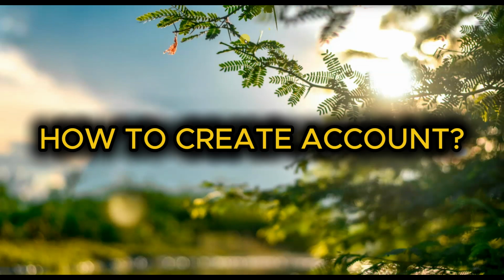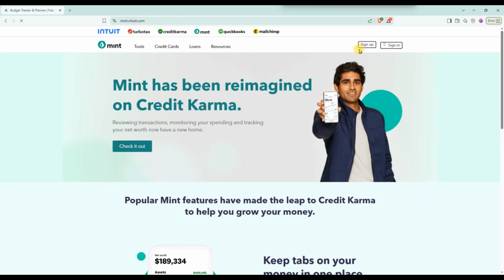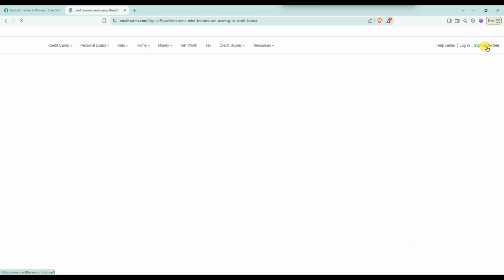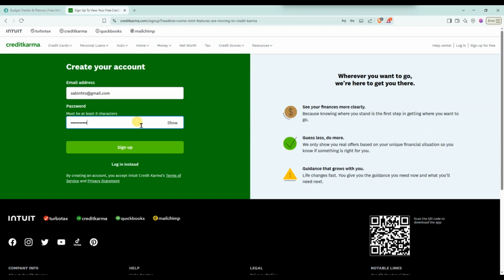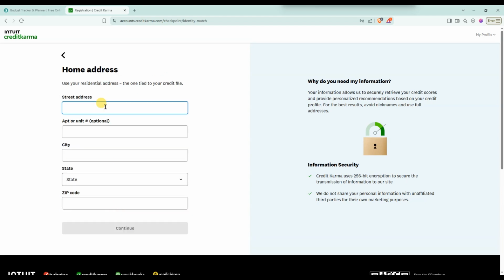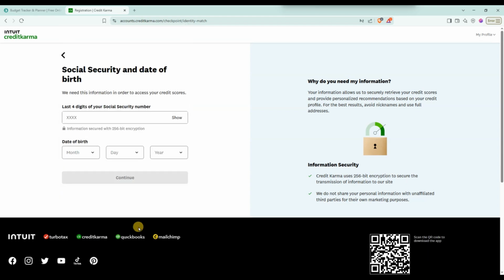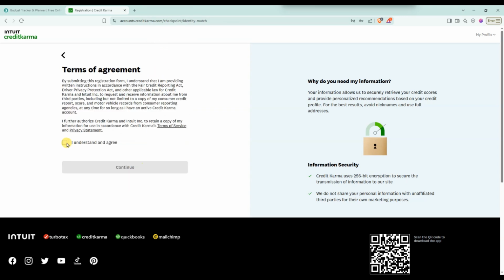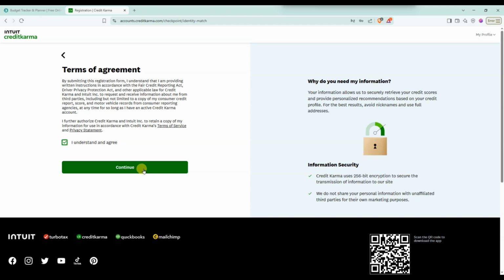How to Create Mint Account 2025?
Want to organize your finances easily? In this detailed step-by-step tutorial, you’ll learn how to create a Mint account on your PC. Mint is a popular free budgeting and money management tool that helps you track spending, set budgets, monitor your credit score, and link all your financial accounts in one secure place. This guide covers everything from signing up at mint.intuit.com, creating your account, entering your personal details, to setting up your profile for the first time. Whether you’re new to Mint or need a quick refresher on how to get started, this video will help you get your Mint account ready for better financial control.